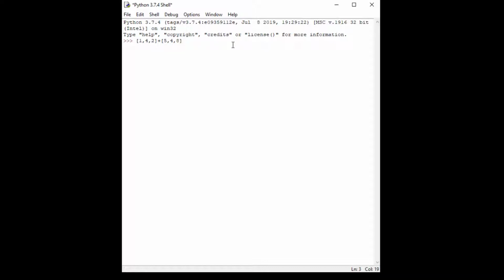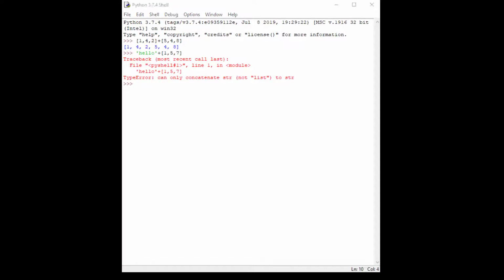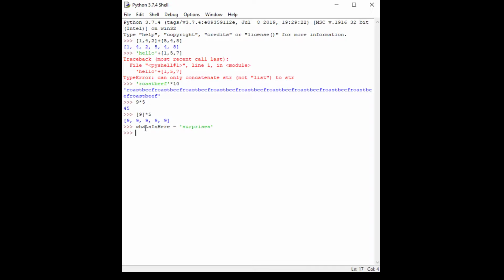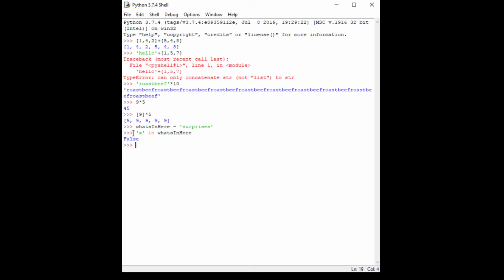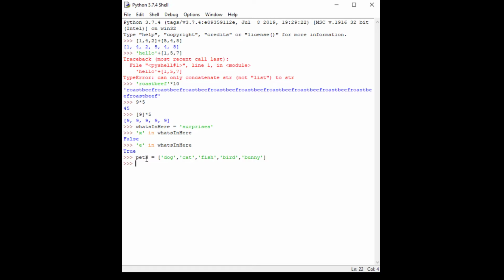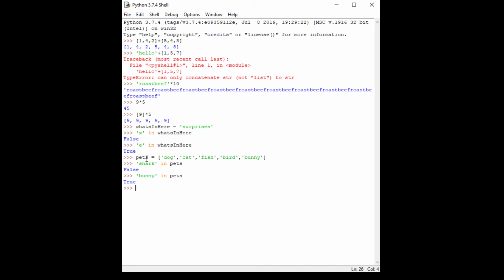Python Tutorial 10 - Editing Sequences and More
Me teaching you guys how to edit sequences, and find if something is in a sequence!